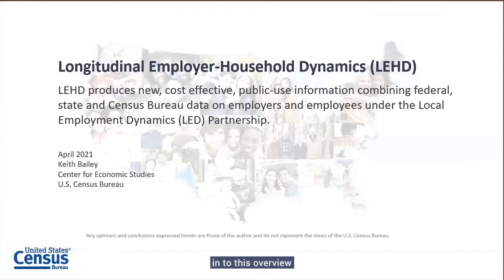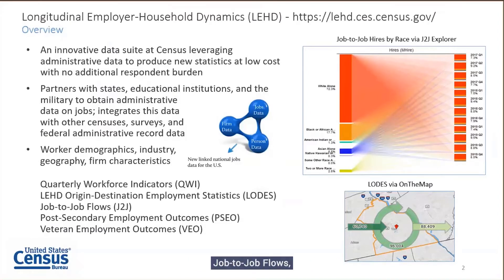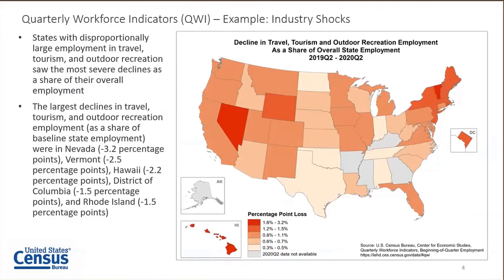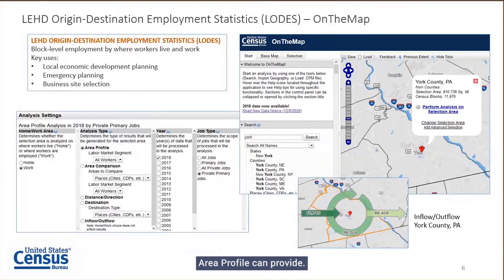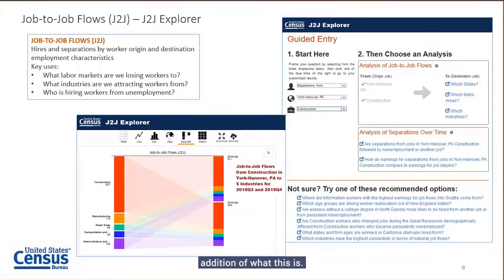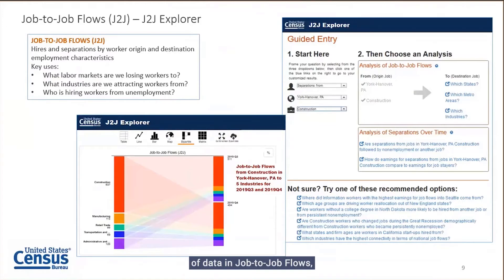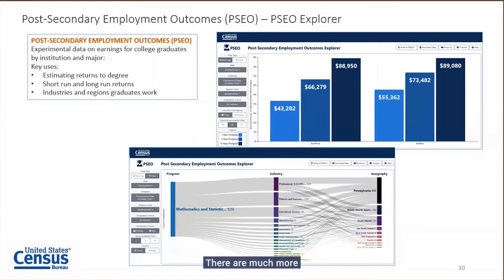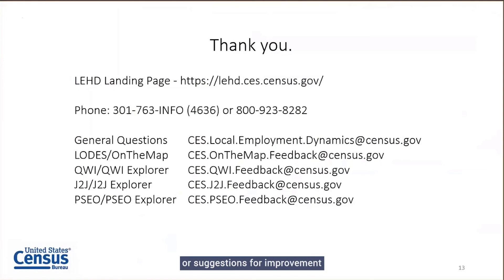An Overview of the LEHD Data Program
Longitudinal Employer–Household Dynamics (LEHD) data are the result of a partnership between the Census Bureau and U.S. states to provide high quality local labor market information and to improve the Census Bureau's economic and demographic data programs. LEHD data are based on different administrative sources, primarily Unemployment Insurance (UI) earnings data and the Quarterly Census of Employment and Wages (QCEW), and censuses and surveys.